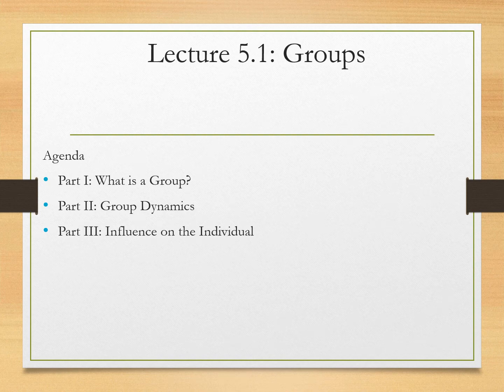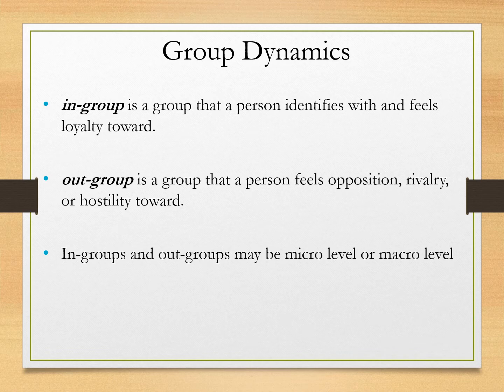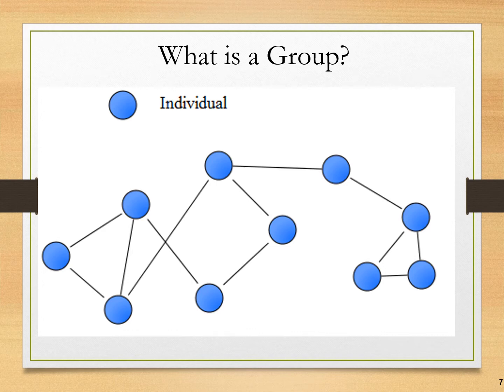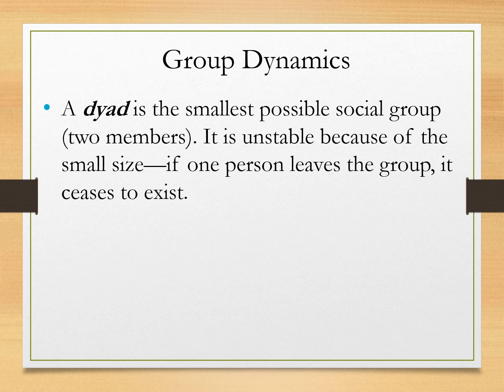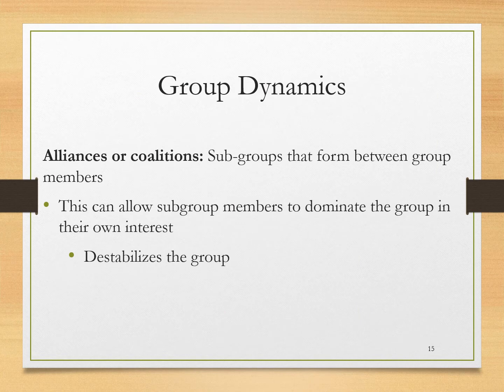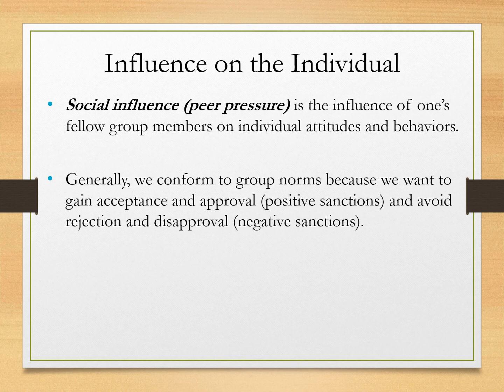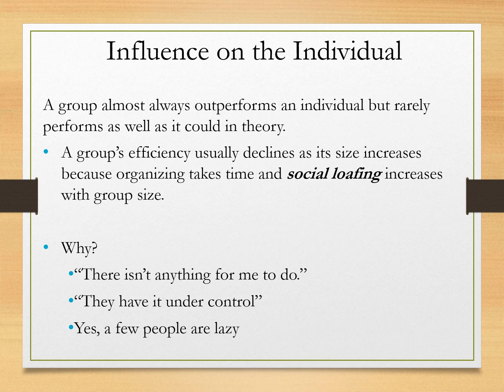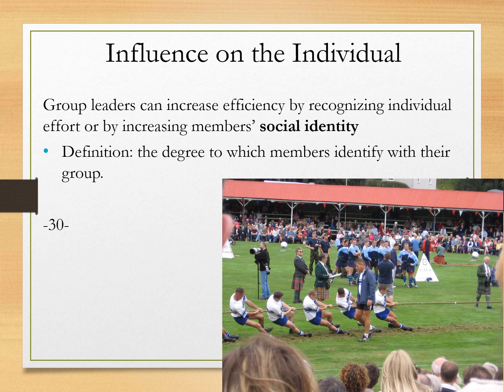Intro to Soc: Lecture 5.1: Groups and Organizations